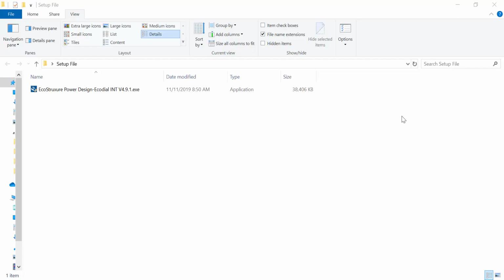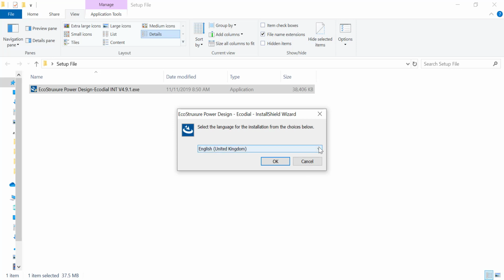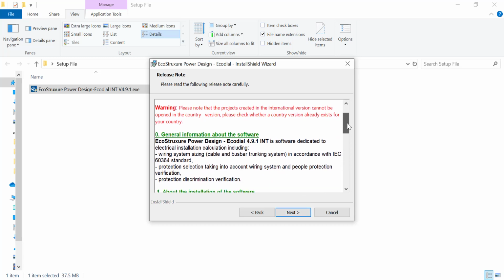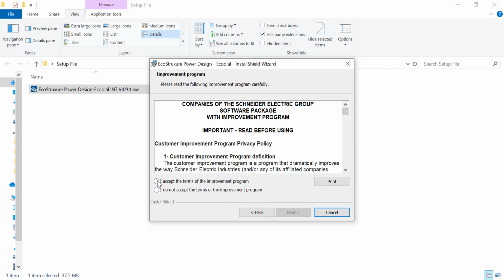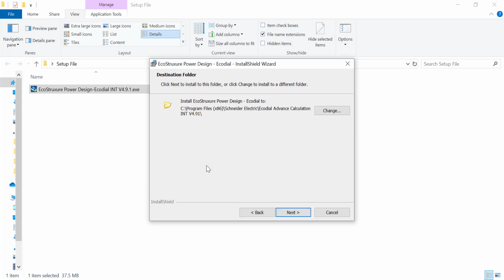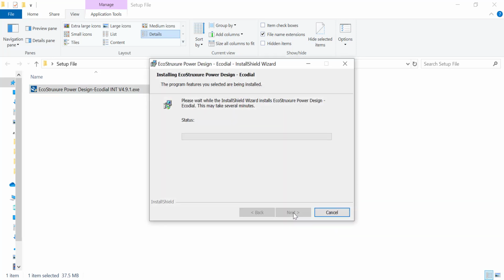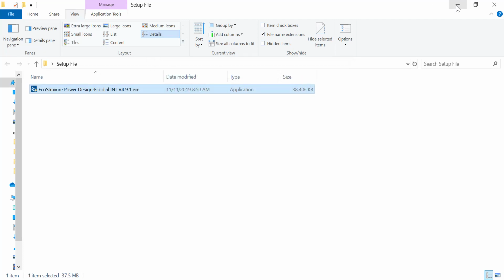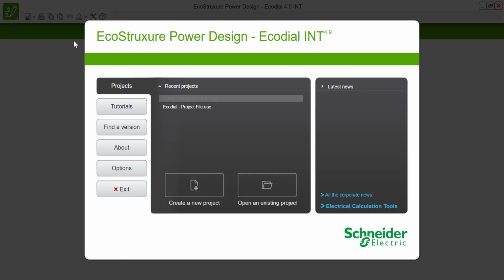Ecodial : How to install the application, from the setup file?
How to install the application EcoStuxure Power Design - Ecodial from the setup file? How many installation languages are available at the installation wizard of the application?